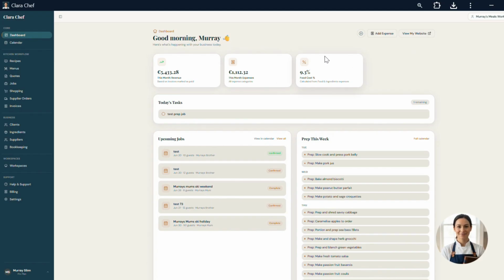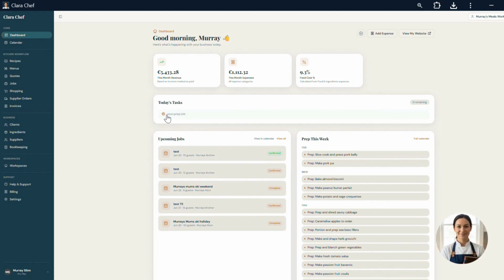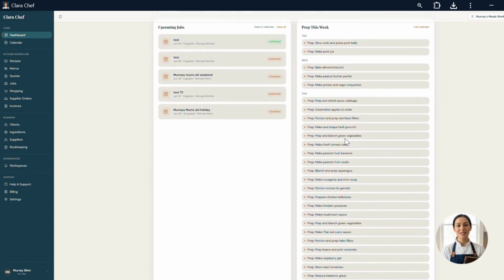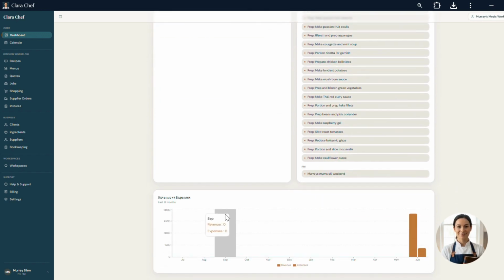Your Chef Business at a Glance — The Clara Chef Dashboard View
Once your recipes, jobs and invoices are flowing, the dashboard pulls it all together — upcoming jobs, outstanding quotes, unpaid invoices and this month's numbers, the moment you log in.

👉 chef.clara.kitchen